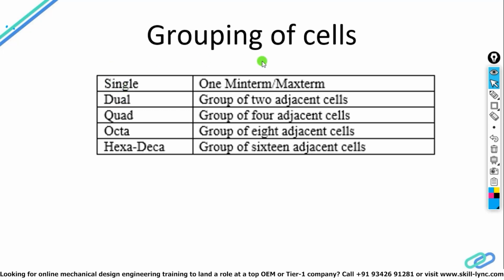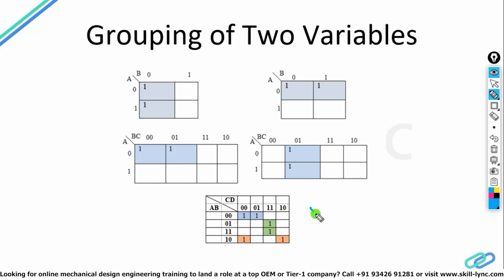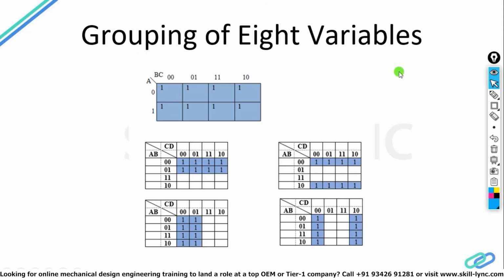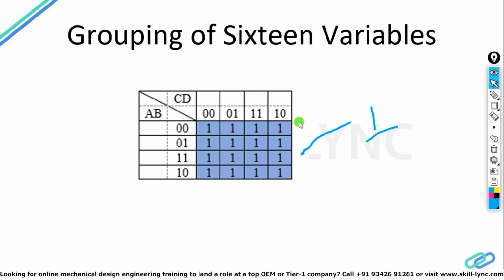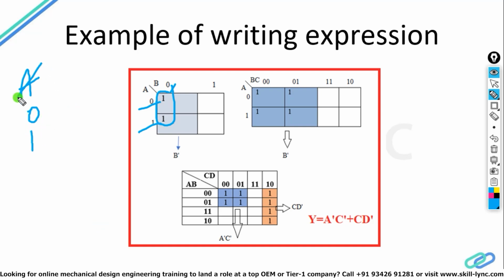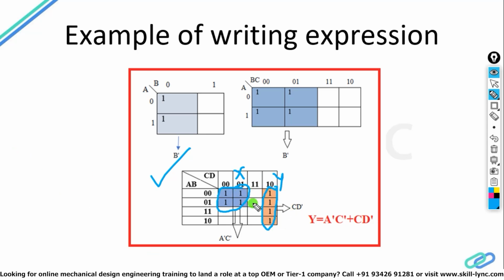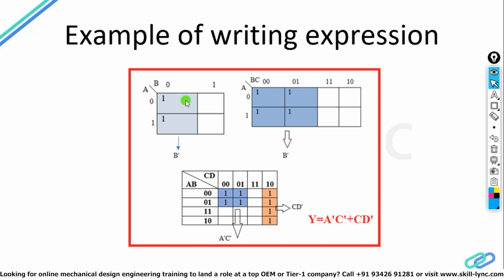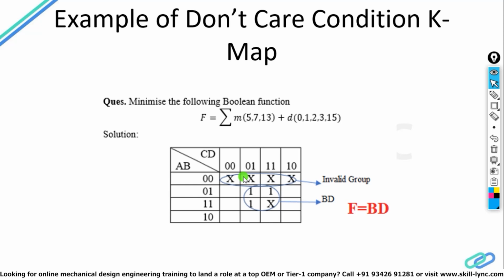Basics of Digital Electronics: Tutorial from Beginner to Advanced | Episode 24 | Skill-Lync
Welcome to Episode 24 of the VLSI Basics series! In this in-depth lesson, we explore advanced K-Map techniques, focusing on the grouping of variables, writing expressions, and handling don’t care conditions for optimized Boolean function simplifications.

Key Takeaways:
🔹 Grouping Cells in K-Maps – Understand how to group variables for 2, 4, 8, and 16 cells.
🔹 Writing Boolean Expressions – Learn how to derive simplified expressions from grouped cells.
🔹 Don’t Care Conditions – What they are and how to use them for further minimization.
🔹 Practical Examples – Step-by-step demonstrations to master K-Map techniques.

Timestamps:
🕒 0:00 – Grouping of Cells
🕒 1:14 – Grouping Two Variables
🕒 4:37 – Grouping Four Variables
🕒 6:58 – Grouping Eight Variables
🕒 9:35 – Grouping Sixteen Variables
🕒 10:56 – Writing Expressions Using K-Map
🕒 12:28 – Example of Writing Expressions
🕒 19:29 – Don’t Care Conditions Explained
🕒 20:49 – Example: Don’t Care Conditions in K-Maps

This episode will help you take your K-Map expertise to the next level, enabling you to simplify complex logic circuits efficiently. 🎓✨